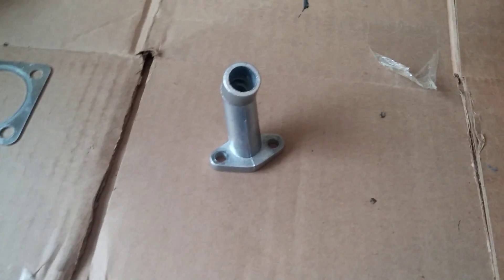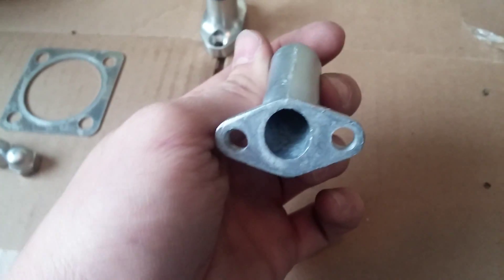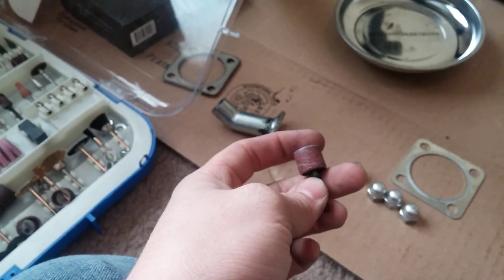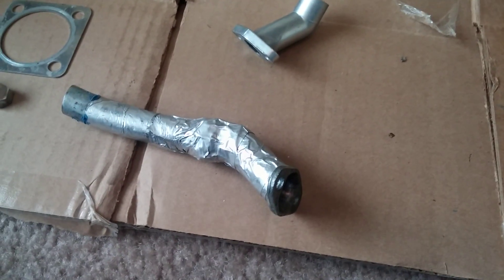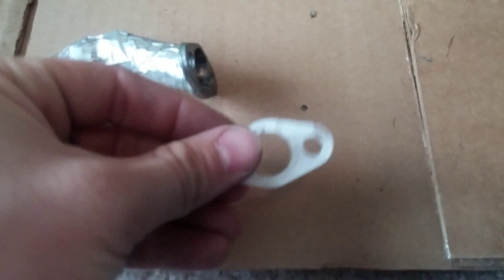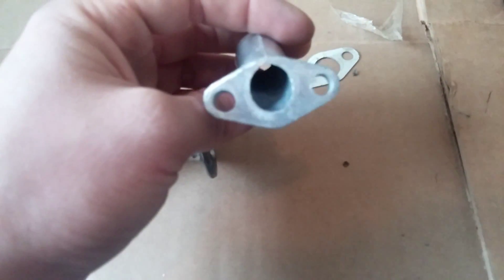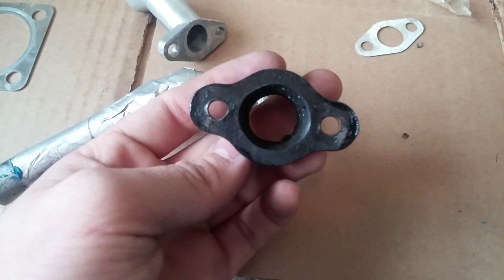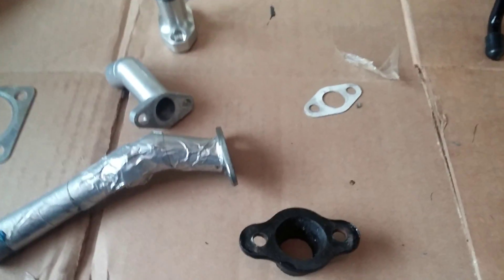Benefits of port matching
Benefits of port matching can include an increase in your power range, better fuel economy, as well as top speed! There is no downfalls to this when done correctly